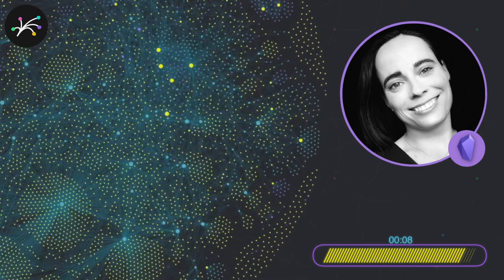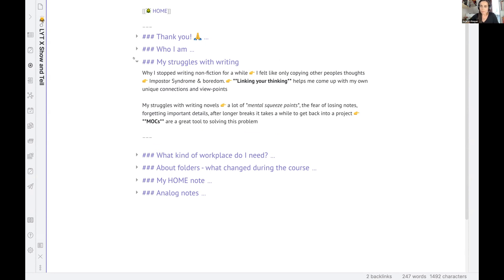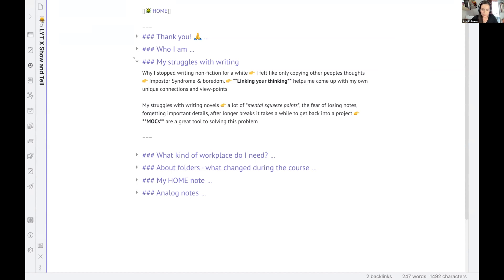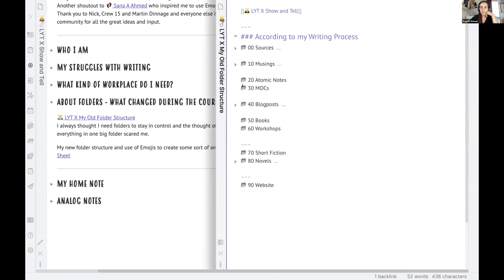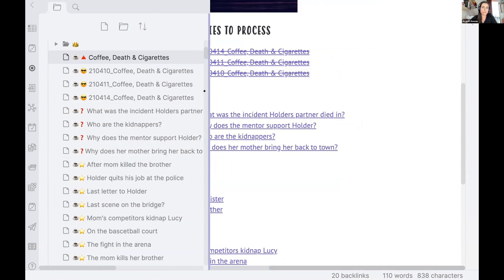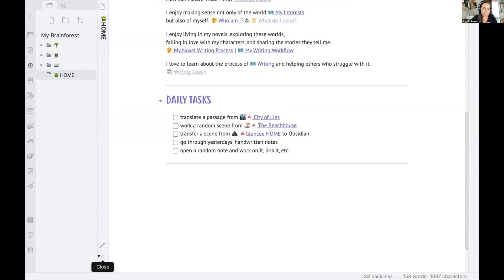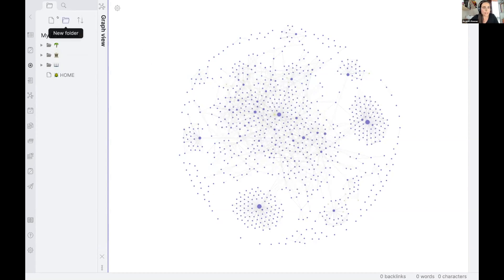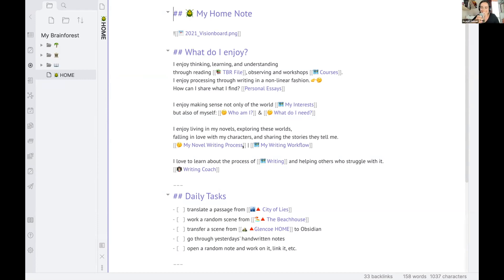How to write in Obsidian for a fun, clean, distraction-free experience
Anja excellently shows how the writer can use Obsidian to write intuitively; write well, and have fun while doing it.

Anja aka AS Renner is the author of the novel City of Lies (published in Germany in 2020). Under the pseudonym Sina Jasur, she has published several non-fiction books on minimalism, self-publishing and nutrition. As a coach for intuitive writing, she supports creatives in finding their voice.

[[00:00]] - Start
[[01:13]] - Anja’s background
[[01:50]] - Her struggles as a writer
[[03:30]] - What kind of worksplace she needs
[[04:09]] - About folders - what changed during the course
[[05:23]] - Anja’s home note
[[07:12]] - Having daily tasks
[[07:42]] - What Anja loves about the clean space in her Obsidian PKM system
[[08:41]] - How she uses the Obsidian graph view for her novel projects
[[09:20]] - Emoji cheatsheet